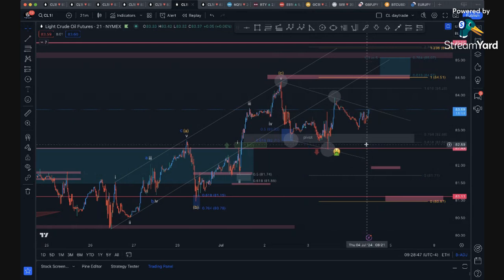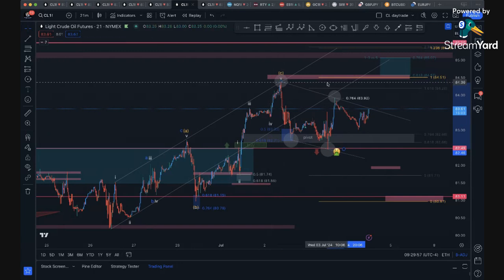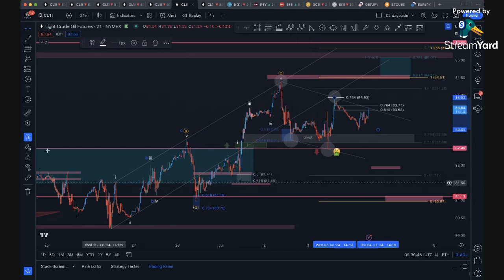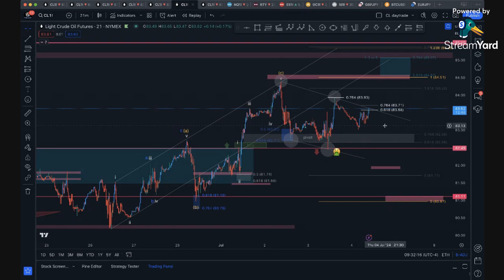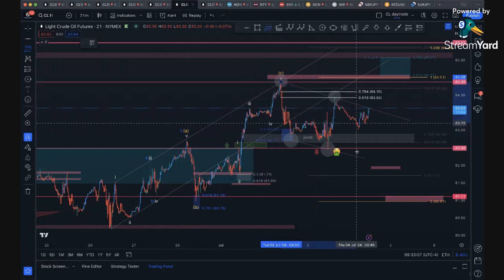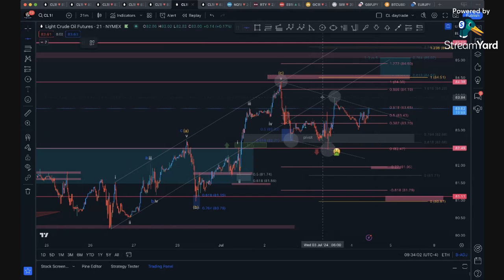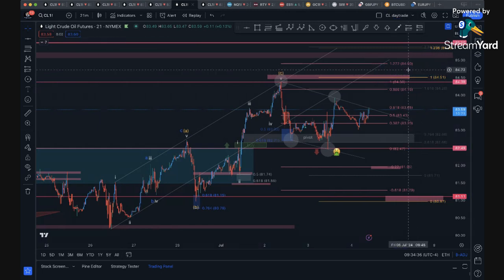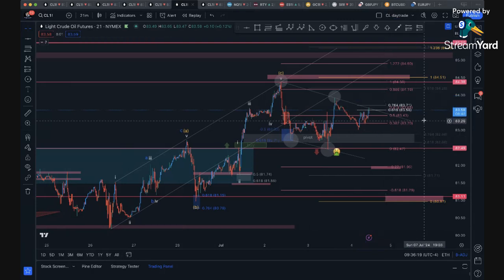Uncovering Elliott Wave Secrets: Professor's Fib Set Up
📧 Free weekly Elliott Wave analysis Join us as we uncover the secrets of Elliott Wave theory with Professor Armando's Fib Set Up! Learn how to observe the markets for scalping and short-term trading opportunities in a much simpler way. Don't miss out on this unique perspective on analyzing crude oil prices!

Value my work? Why not buy me ☕️😃

Need help with your trading psychology? Have you blown up an account or two? Maybe you're just looking to improve consistency. I personally recommend this trading club because of the massive value Armando "The Professor" created for me. Join Armando "The Professor Trades"